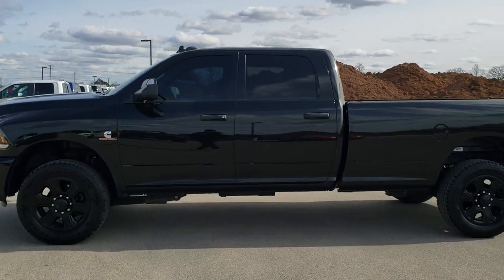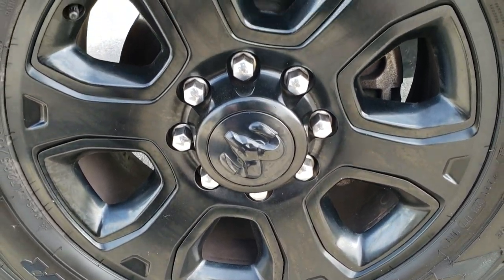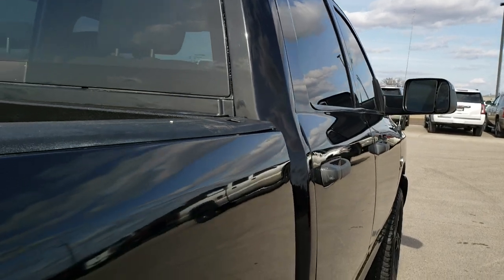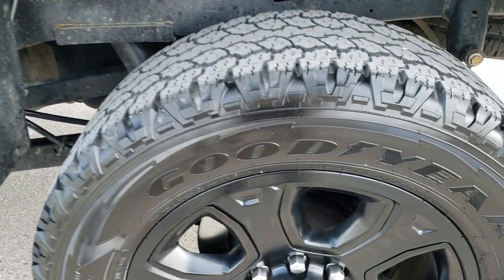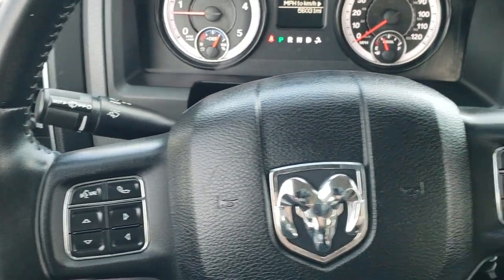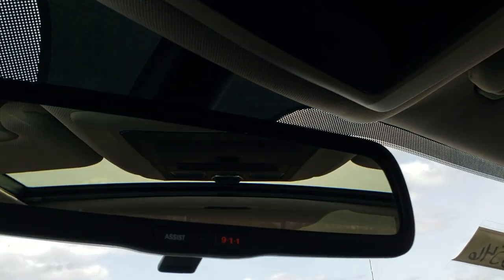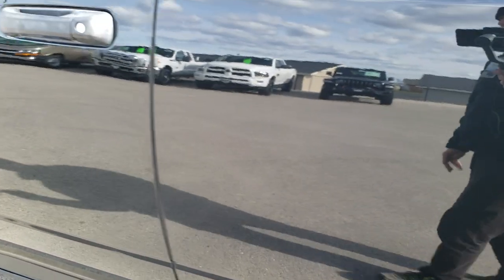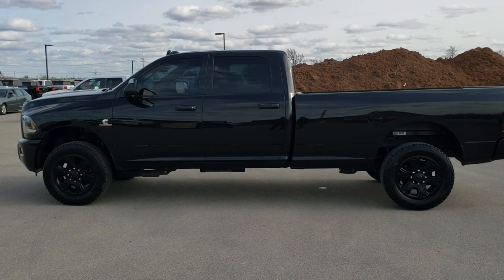2015 RAM 2500 BIG HORN BLACK CREW LONGBOX CUMMINS DIESEL WALK AROUND REVIEW 10546 SOLD! SUMMITAUTO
STOCK: 10546
PRICE: $39,999
MILES: 56,016
MAKE: RAM
MODEL: 2500
VIN: 3C6UR5JL7FG615198
LOCATION: FOND DU LAC OSHKOSH WISCONSIN, 54937 TRUCKS ON 41

CLEAN TITLE HISTORY! 6.7 Liter Cummins Diesel, Full Four Door Crew Cab, Long Box 8 Foot Longbox, Big Horn Package, Black Appearance Group, 6 Speed Automatic Transmission with Optional Manual Tap Shift, Turn Dial 4x4 Four Wheel Drive 4WD, Power Sunroof Moonroof Sun Roof Moon Roof, Reverse Backup Camera Rearview Camera, Power Driver's Seat, Non Smoker, Gray Cloth Seats, Bucket Seats, Full Towing Package with Receiver Trailer Hitch, Wiring and Transmission Cooler Tow Package, Gooseneck Hitch Gooseneck, Factory Brake Controller, Factory Exhaust Brake, Fold Up Tow Mirrors, Heat Power Mirrors, Power Mirrors with Built-in Directional Signals, Electronic Stability Control Traction Control ESC, 3.42 Gears, 20 Inch Rims Premium Wheels, Painted Alloy Rims Premium Wheels, Four Wheel Disc Brakes, Bedrail Covers, Clearance Lights, Fog Lights, LED Running Lights, Projector Lamp Headlights, Reverse Sensors, Locking Tailgate, AM / FM Radio Tuner, Sirius/XM Satellite Radio Capabilities Sirius / XM, CD Player, Uconnect 8.4A System 8.4 Inch Touchscreen with AM/FM/BT/Access, 911 Assist System, U Connect Hands Free Bluetooth Hands-Free Phone System Blue Tooth, Auxiliary MP3 Jack Portable Audio Connection, SD Card Slot, USB Jack Portable Audio Connection, Keyless Entry with Factory Remote Start, Power Sliding Rear Window, Adjustable Height Seatbelts, Driver and Passenger Front Air Bags, L.A.T.C.H. Child Safety System, Side Curtain Air Bags SRS Safety Restraint System, Multi-Function Steering Wheel Controls, Compass, Outside Temperature Display and Mileage Display, Factory All Weather Floormats, Loadfloor Boot Tray, Storage Compartment Under Rear Seats, Air Conditioning AC, Cruise Control, Power Locks, Power Windows, Tilt Steering Wheel, Automatic Headlights Autolamp, 115V / 150W Auxiliary Power Outlet, Black Clearcoat, CLEAN AUTOCHECK! Very very clean inside and out! This is one of the sharpest 2015 Ram 2500 crewcab longbox cummins diesel trucks we have ever had on our lot! Make your move before this super clean 4wd is gone!

STOCK: 10546
PRICE: $39,999
MILES: 56,016
MAKE: RAM
MODEL: 2500
VIN: 3C6UR5JL7FG615198